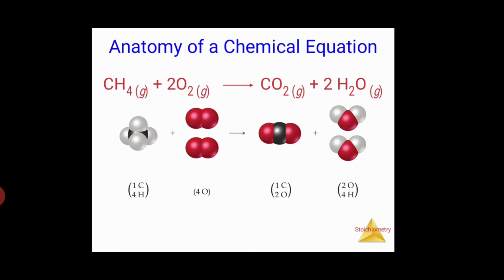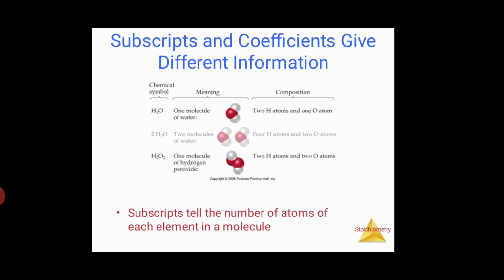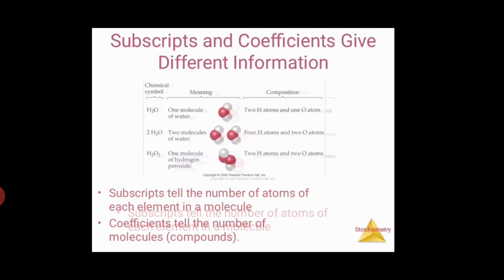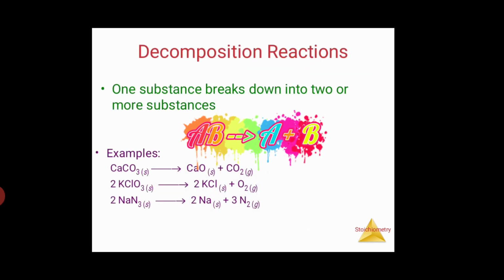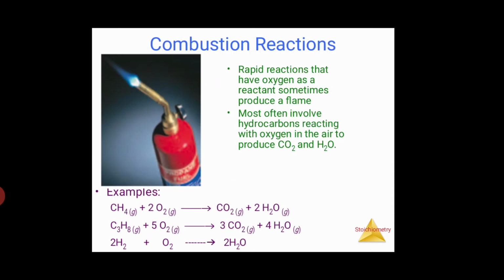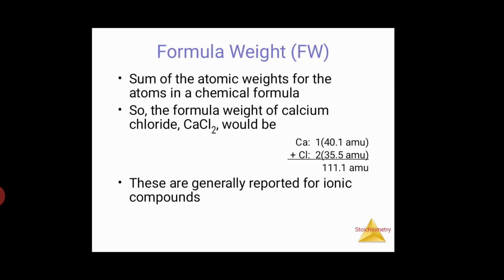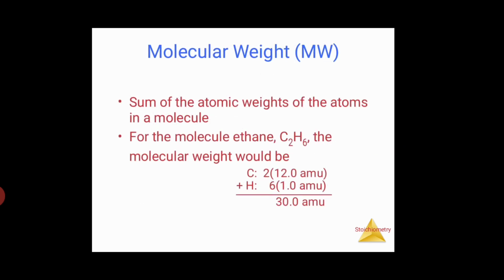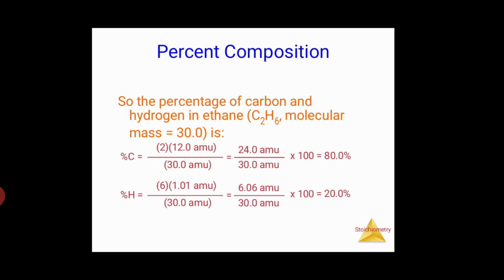Chem for Engrs. Part 2 Fuels and Energy. Stoichiometry of Combustion Reactions